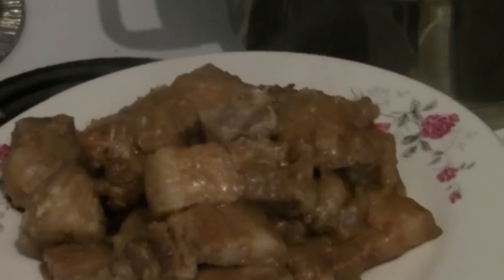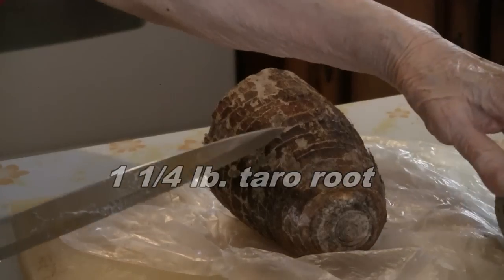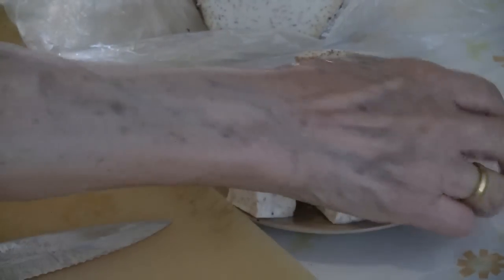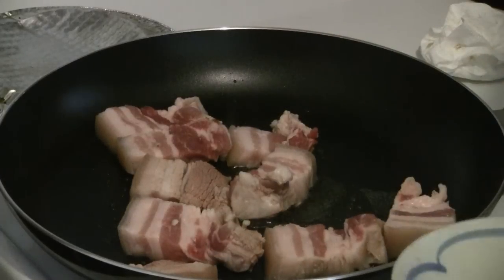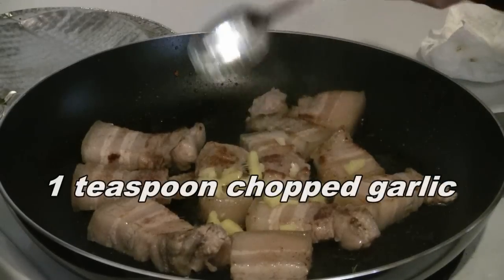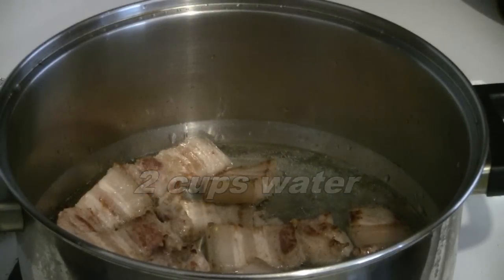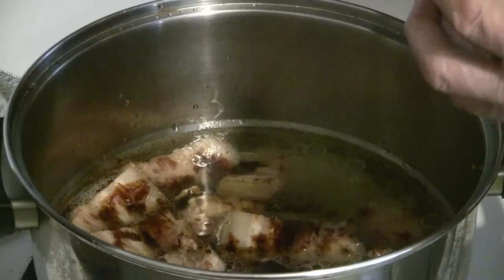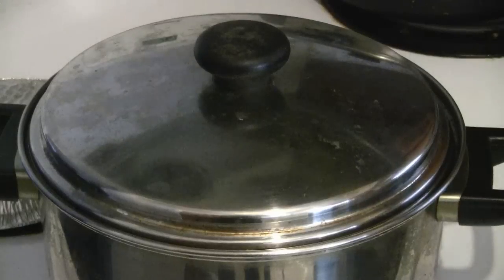Braised Pork Belly Stew With Taro 芋頭扣肉 (Traditional Chinese Cooking)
Braised Pork Belly Strew With Taro.   Taro is delicious because it absorbs the sauces and the meat flavor of the pork.  This is a simple dish with lots of flavor.   Taro root is a traditional Chinese ingredient.  You can use potatoes if you can't find any taro root.

Recipe is below:

BRAISED PORK BELLY WITH TARO

1 1/4 lbs. pork belly
1 1/4 lbs. taro root
1 teaspoon oil
2 cups water
1 teaspoon chopped ginger
1 teaspoon chopped garlic
1 teaspoon dark soy sauce
1 teaspoon oyster sauce
1 teaspoon salt
1 teaspoon sesame oil

Cut off the skin of the taro root with potato peeler or use a knife.  Cut the taro roots into 1 inch chunks.  Cut pork belly into slices, 1/4 inch to 1/2 inch wide.

Preheat frying pan or wok to medium heat and add cooking oil.  Put pork belly slices in pan and braise each side 1 to 2 minutes.  Add ginger and garlic and mix in with the pork belly.  Cook for an additional minute and put pork belly into a pot.  Add water, soy sauce, oyster sauce, salt and sesame oil into the pot.  Cover with a lid and cook for 30 minutes at low to medium heat.  Add taro root and cook for the last 15 minutes.  Cook longer if the taro root is still hard.  Serve on a nice plate.  Enjoy!